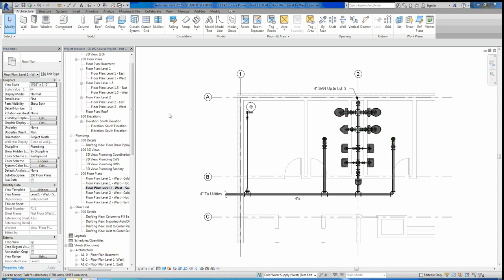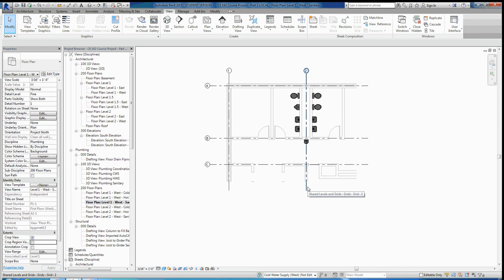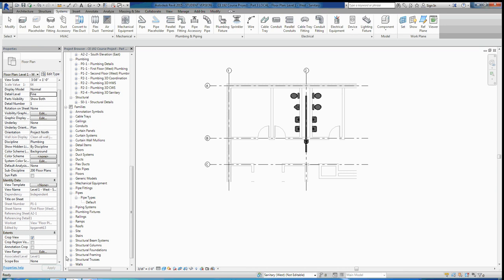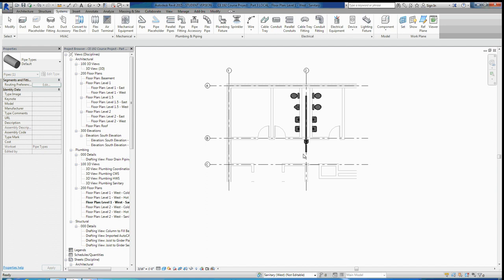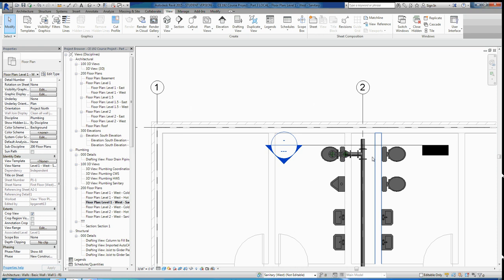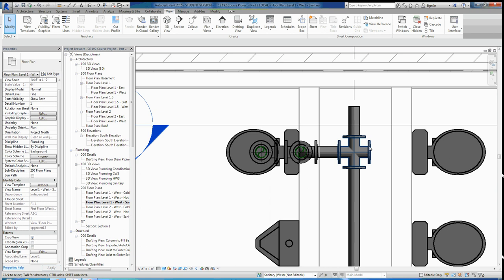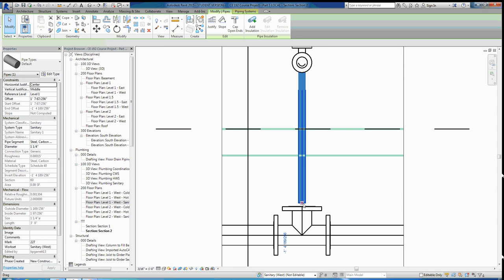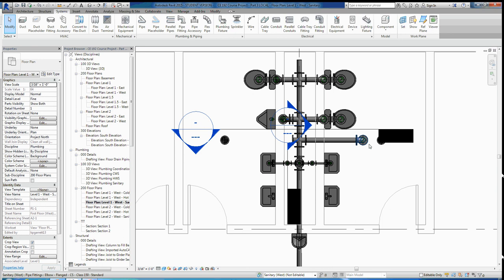KU CE 192 - Revit Plumbing Lecture